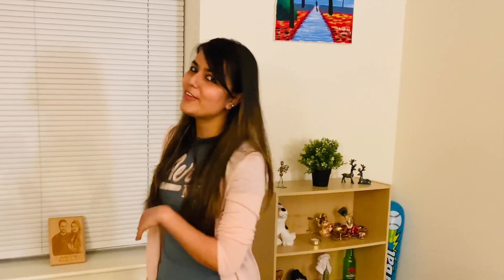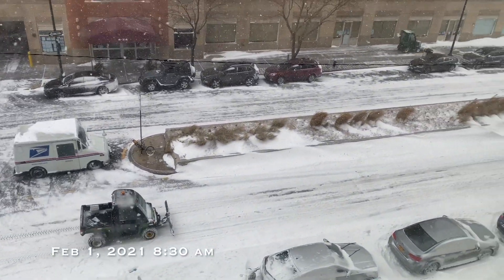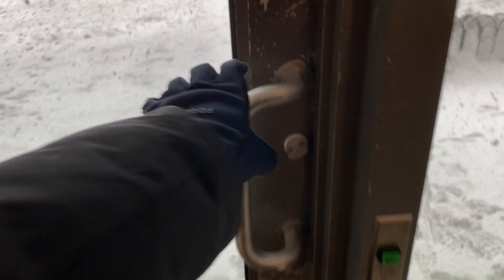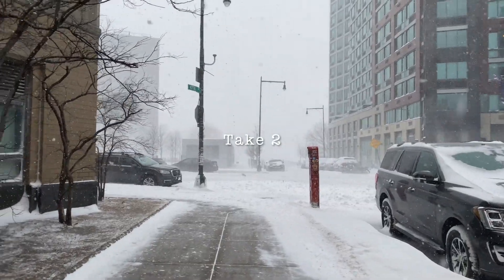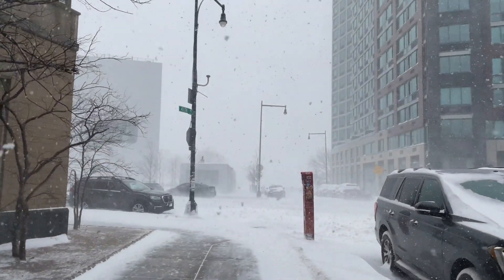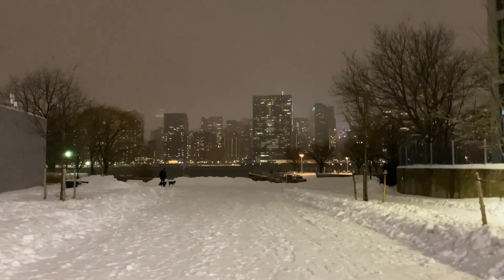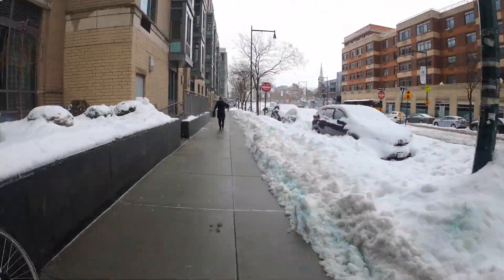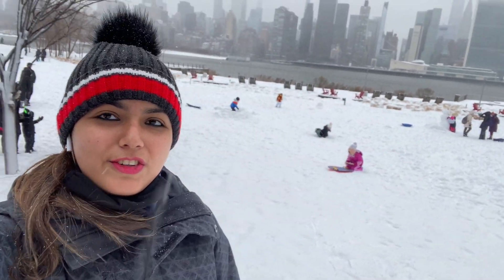New York City Snow Storm 2021 | NYC's 8th Biggest SnowStorm | The Traveller's Journal | Isha&Pranjal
Hi Guys,

On Feb 1st 2021, New York City was hit by the 8th biggest snow storm in its history with 13-16 inches of snow. Watch the transition of the city with us.